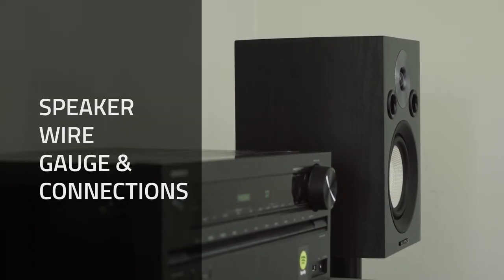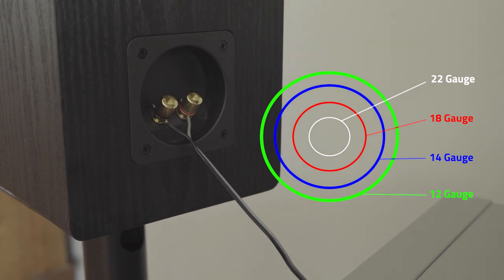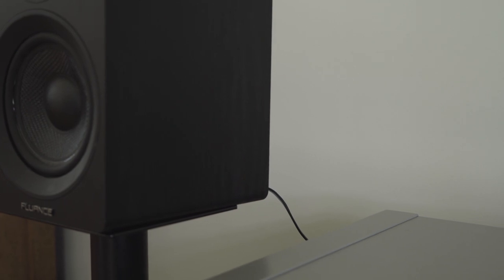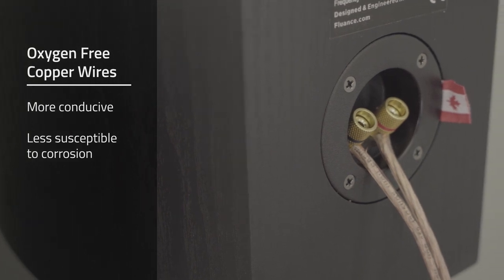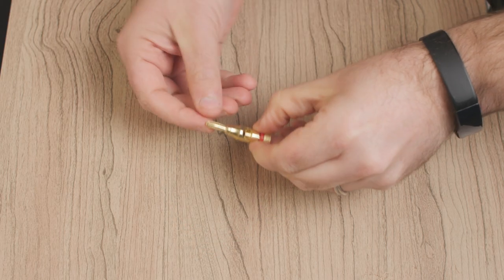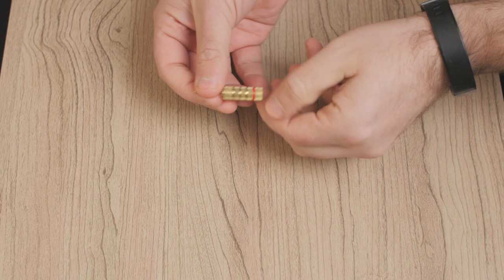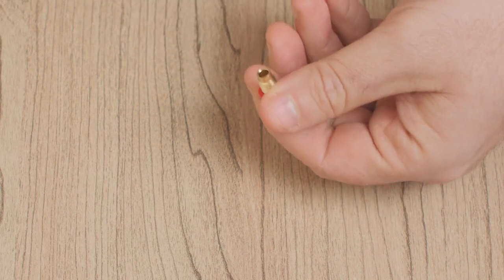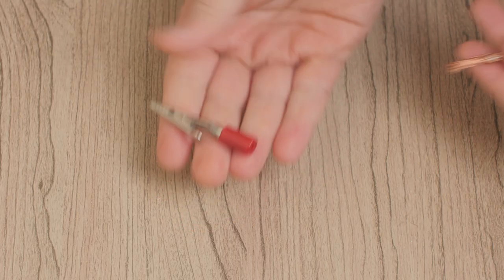Speaker Wire Connection: How to use Banana Plugs, Spade Connectors, Pin Connectors, and more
What gauge of speaker wire is best? What kind of connections can I use to connect my speaker to my receiver? In this video, we'll go through the in's and out's of speaker wire, including:

00:00 - Intro
00:09 - Wire Thickness
01:07 - What are speaker wires made of?
01:34 - Banana Plugs
01:47 - Spade Connectors
02:31 - Pin Connectors
03:02 - Alligator Clips

TRANSCRIPT:
Speaker wire! Here's the rundown on what you need to know about the lifeline between your speakers and your receiver.

Thickness.

The first spec you will notice when you're looking at speaker wire is thickness. Thickness is rated in AWG, or gauge. AWG stands for American Wire Gauge. The smaller the number, the thicker the wire. The thicker the wire, the less resistance to electrical signals. 12 gauge wire, for example, is bigger than 18 gauge wire.

How thick is thick enough? It depends mostly on the length, power requirements, and impedance of the speaker. Longer runs and lower impedance speakers will require thicker wire.  For example, for runs of less than 50 feet, with 8 ohms speakers, 16 gauge is more than likely fine. But 16 gauge wire with a 4 ohms speaker, you can run about 25 feet before the sound quality is affected.

We recommend sticking to 12 gauge wire.

What are speaker wires made of? Copper is the most commonly used material for speaker wire. Some wires are marketed as oxygen-free copper wires. By removing oxygen, the copper is much more conducive and much less susceptible to corrosion.

Connecting your speakers to the amplifier or receiver can be done one of five ways.
- Bare wires
- Banana plugs
- Spade Connectors
- Pin Connectors
- Alligator clips

You can also check out more videos like this by clicking here.